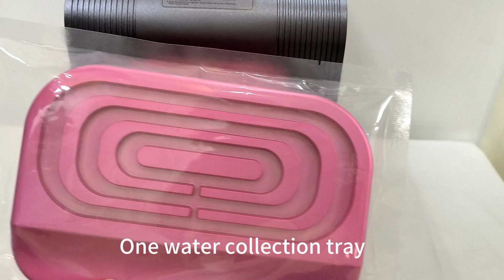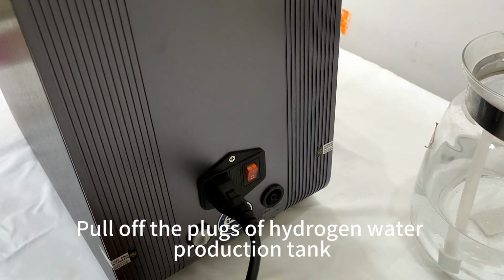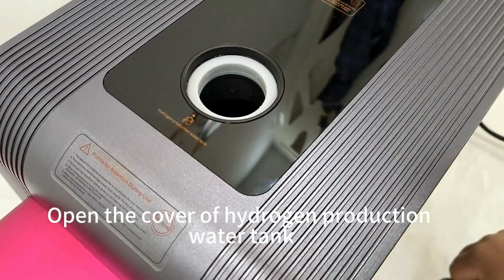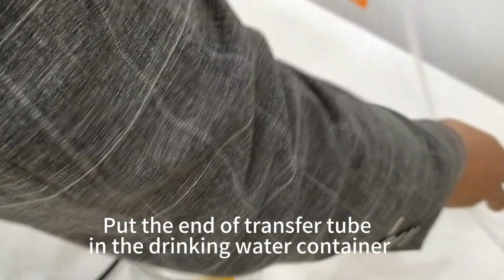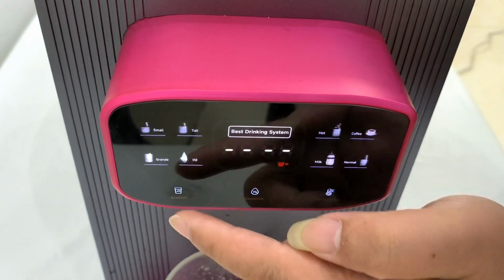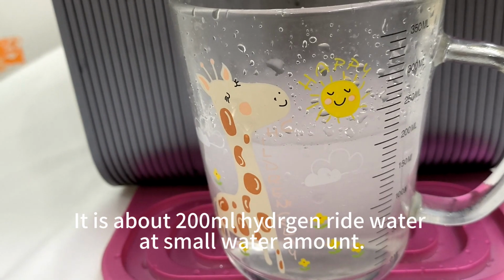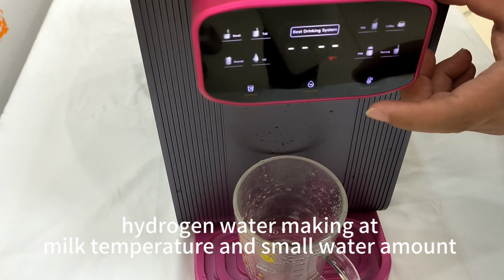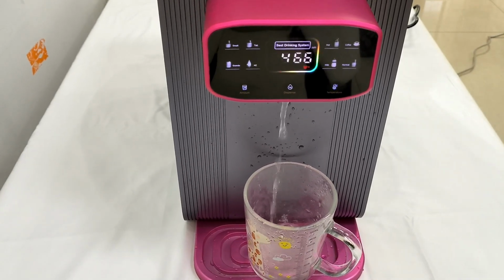2023 new design Ptxson hydrogen rich water purification machine -operation video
2023 new design ptxson table top alkaline hydrogen rich water purification machine
pem hydrogen water generator
hydrogen rich water machine
h2 water maker machine
hydrogen drinking water purifier
alkaline and hydrogen water purifier machine